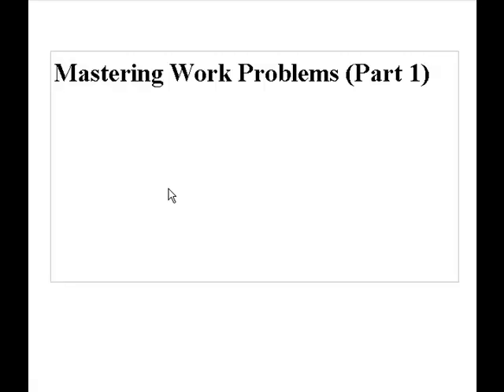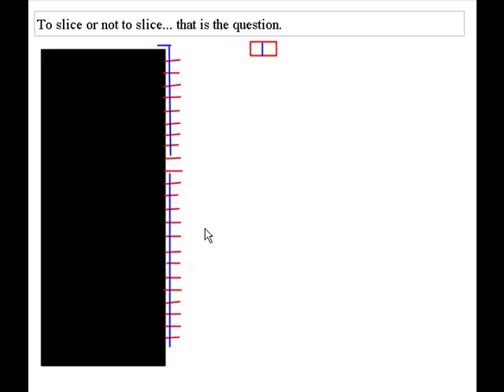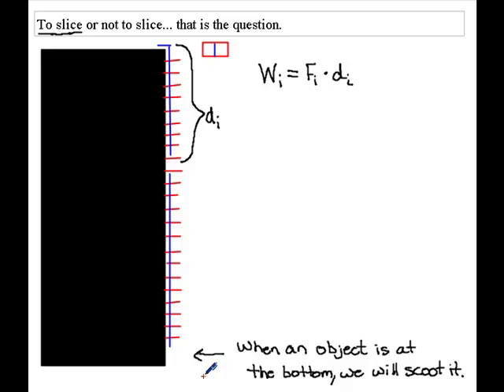Integral Calculus Mini-Lecture: The Concept and Computation of the Work to Lift a Continuous Object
In this video, I introduce the idea of work and how to compute the work (energy) necessary to lift a continuous object (such as a rope, cable, or chain) to the top of a building/cliff/etc.